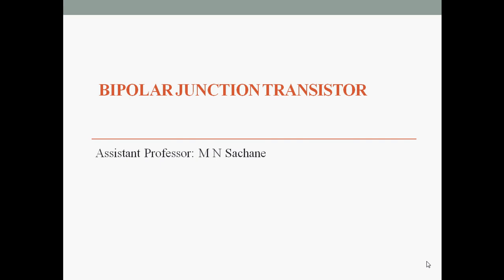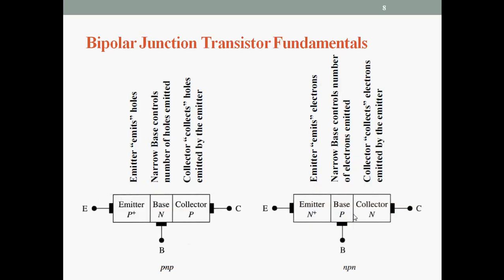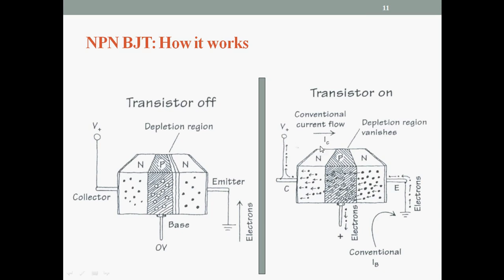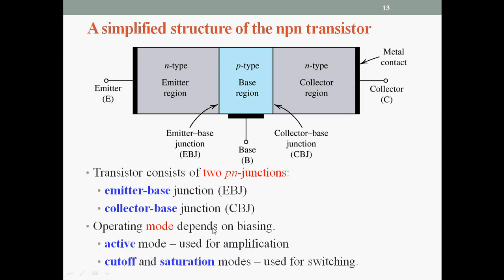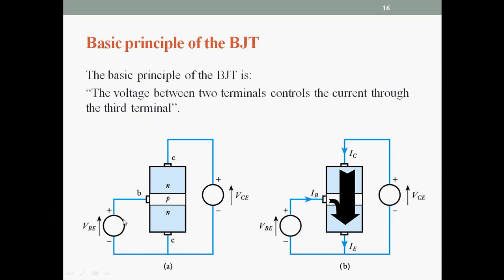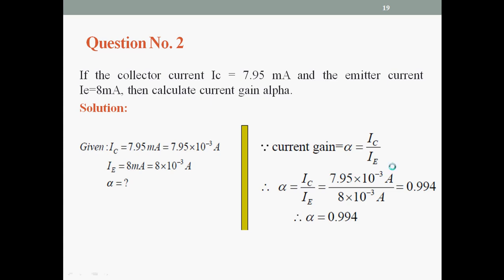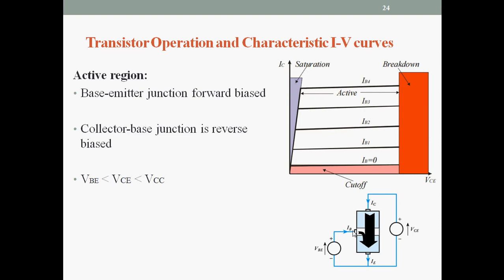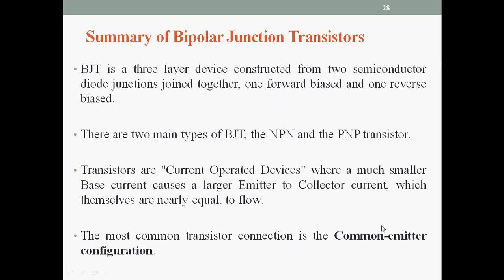Bipolar Junction Transistor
This video will give information of Bipolar Junction Transistor,  Principle operation of Bipolar Junction Transistor, Working of Bipolar Junction Transistor, Modes of operations of Bipolar Junction Transistor, Configurations of Bipolar Junction Transistor, comparison of Bipolar Junction Transistor characteristics, V-I Characteristics of Bipolar Junction Transistor.